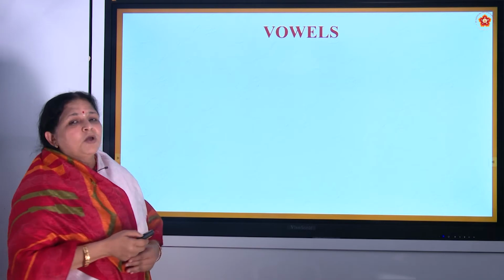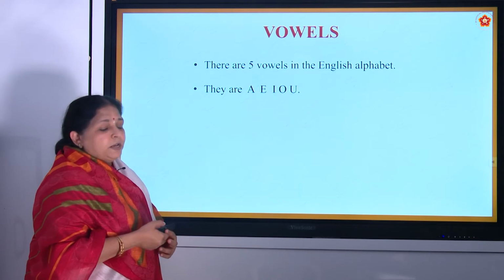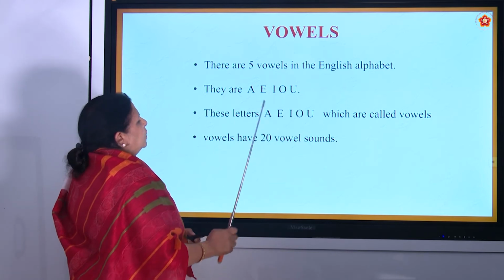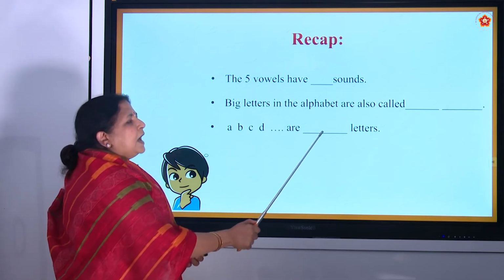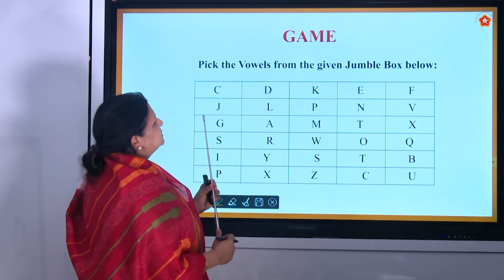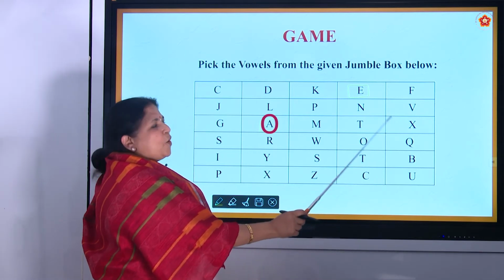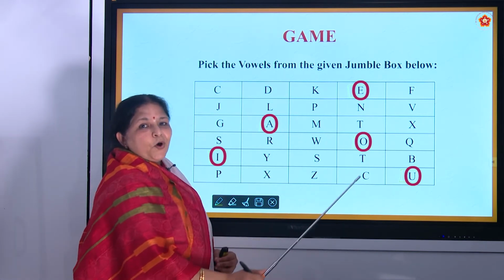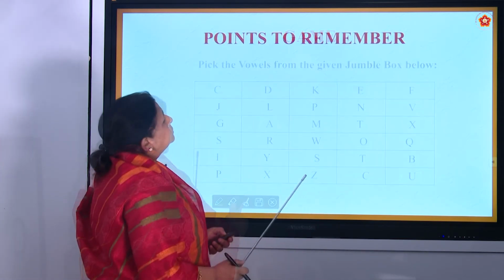2 | Let's Learn English | Vowels | Part 1/1 | Smt. Kalpana Heblekar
Lesson ID:  2533
Subject:  Let's Learn English
Chapter Name: Vowels
Part 1 of 1